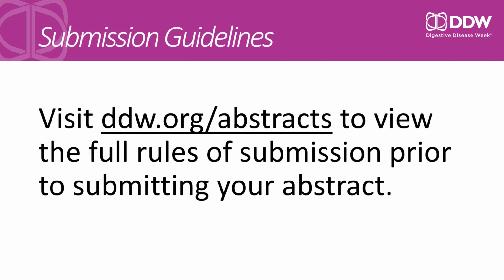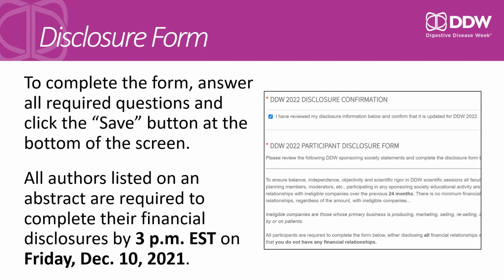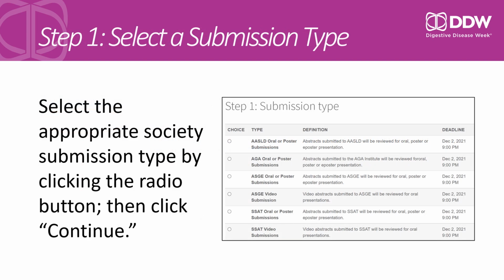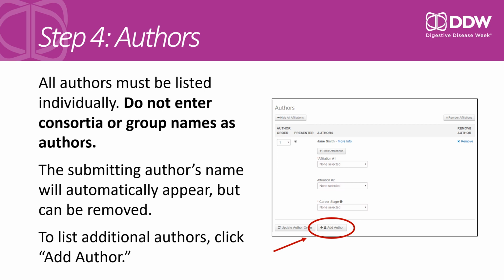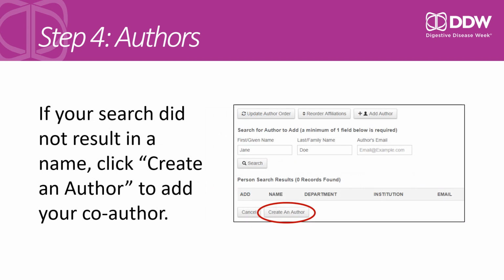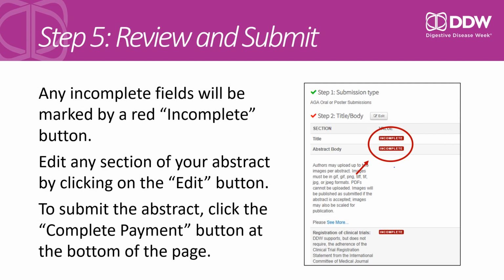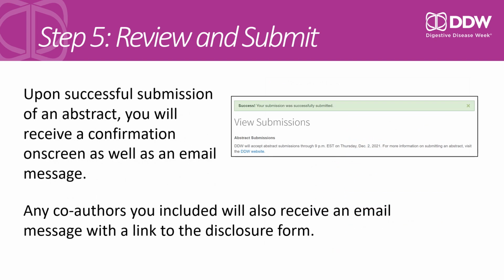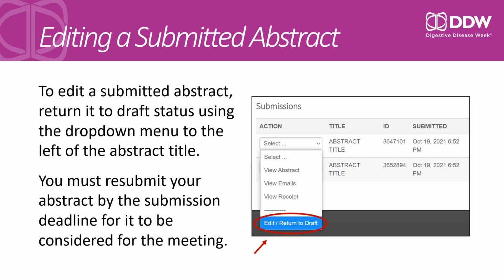DDW 2022 Abstract Submission Tutorial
This brief video will explain the process of submitting an abstract for consideration for DDW 2022.